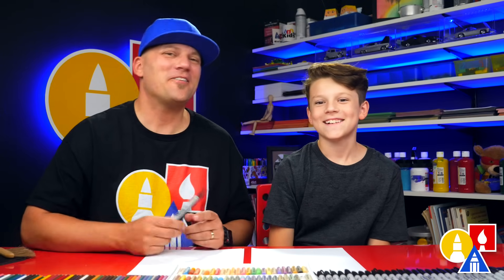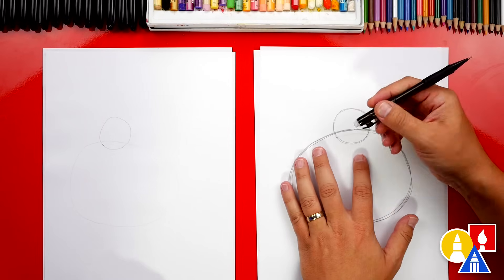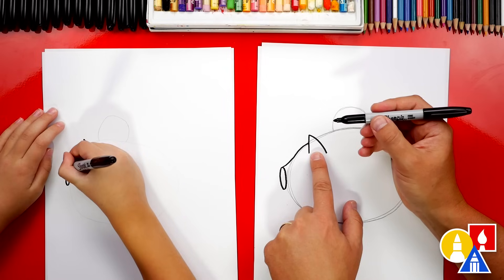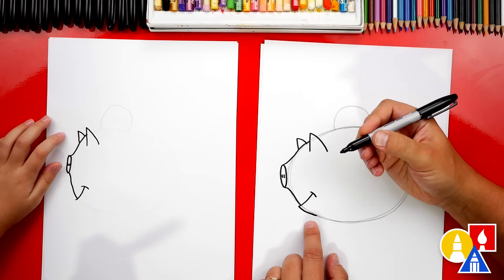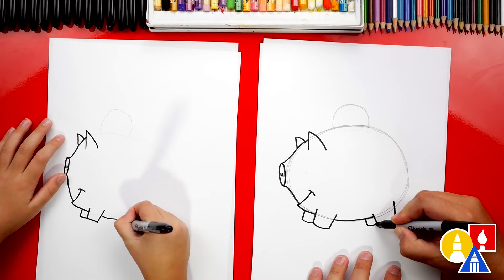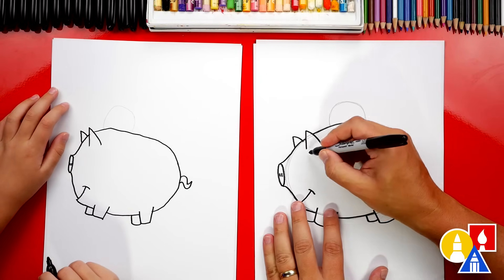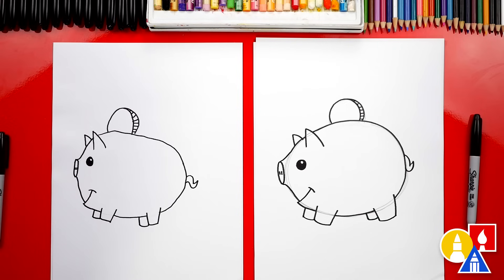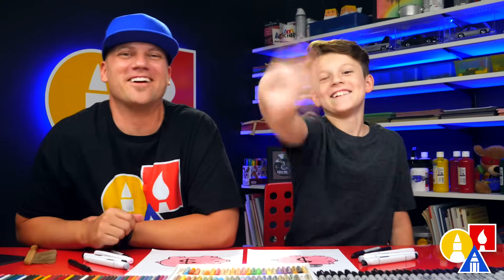How To Draw A Piggy Bank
Follow along with us and learn how to draw a funny cartoon piggy bank!